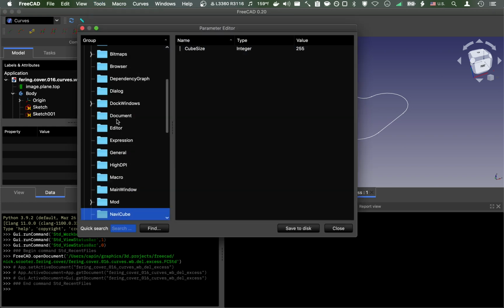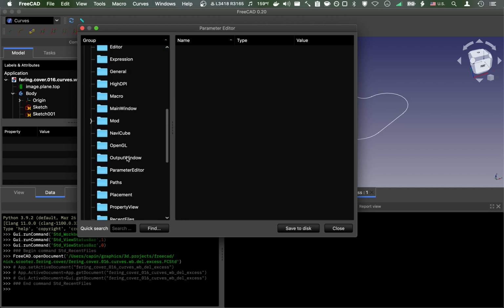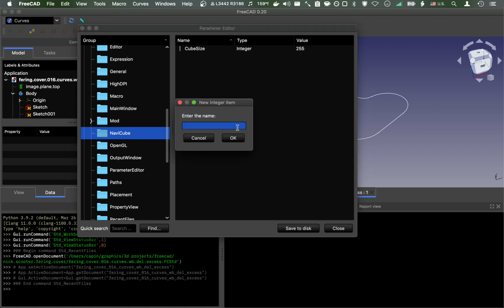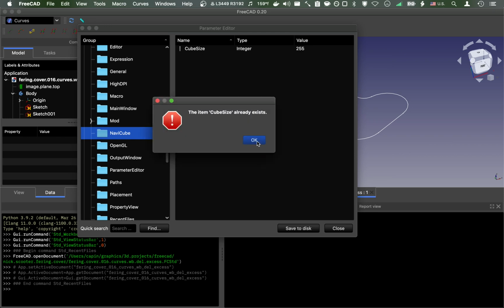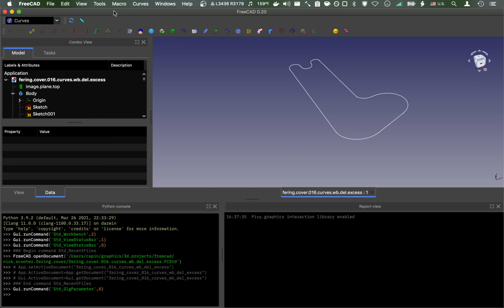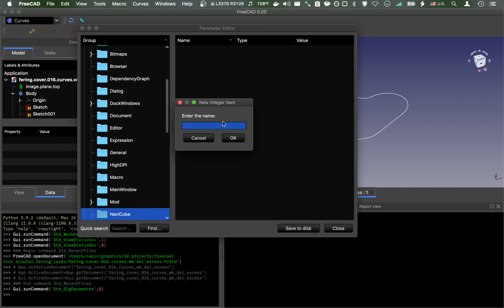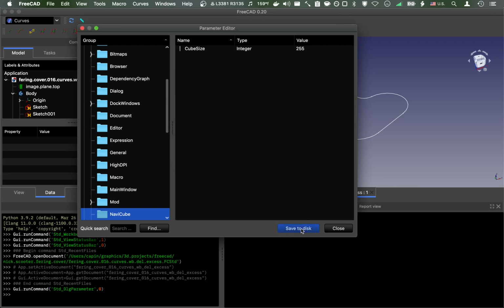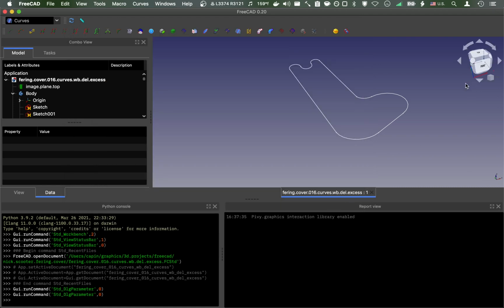FreeCAD adjust size of navigation cube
✨ UPDATE ✨

I believe this API has been exposed through the preferences menu now, so no need for fiddling with the "pseudo" freecad registry.

also, make sure to download the latest stable version of freecad from the github releases page. link below,

as of this writing (april 22, 2021) freecad v0.19.1 is the latest release

A quick explanation of adjusting the size of the Navigation Cube inside of FreeCAD.